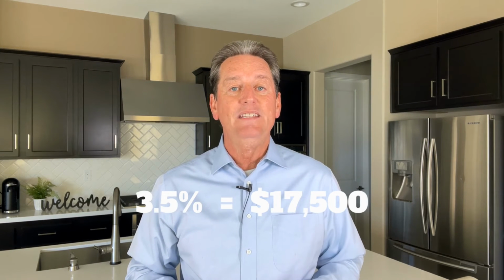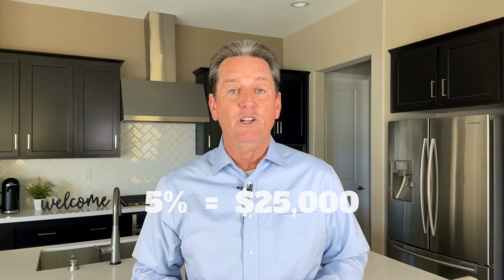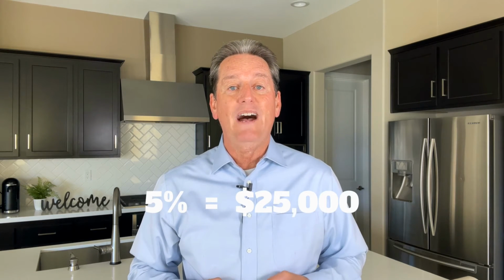Top 5 Advantages of VA loans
If you're a veteran and are considering buying a home, there are several advantages of using a VA loan. And in this video, we share with you the top 5 advantages of VA loans.  VA loans definitely have advantages over other loan programs and are geared specifically for veterans and their families. We'll also explain who's eligible to apply for a VA loan and why this program is such a great benefit for our brave veterans.

My name is Casey and I'm a full time professional real estate agent and I've recently made the transition into a 55+ and older community in Corona California.  My goal is to provide information about living in a 55+ community for those considering this option.  By sharing my experience, you'll get to see some of the advantages of living in a senior community.  But I'll also share the setbacks and issues we faced along the way too.  And hopefully the information will help you decide if moving to a 55+ community is right for you!

00:00 Introduction

00:47 Who's eligible?
01:18 #1 No down payment
01:59 #2 No mortgage insurance
02:32 #3 Easier to qualify
03:07 #4 Competitive interest rates
03:29 #5 Lifetime benefit